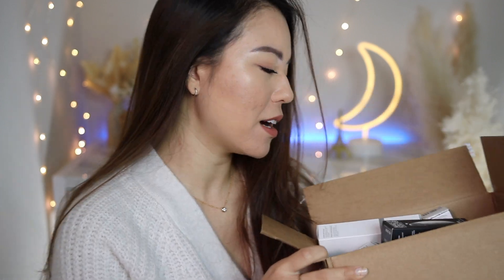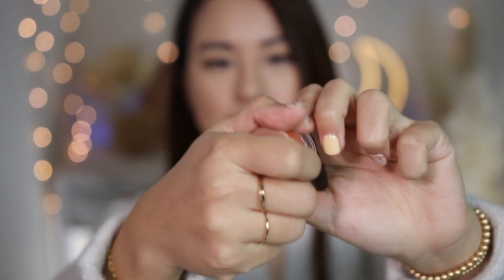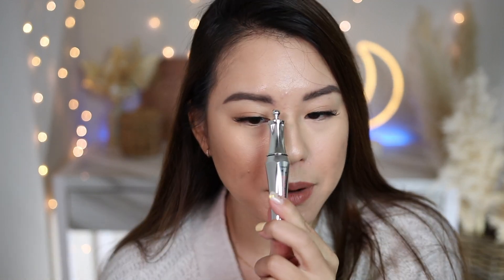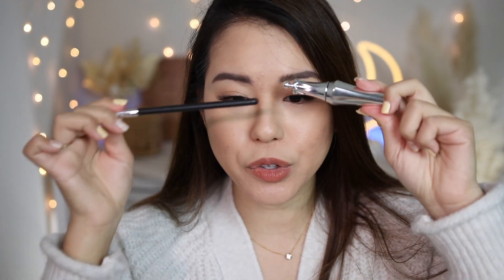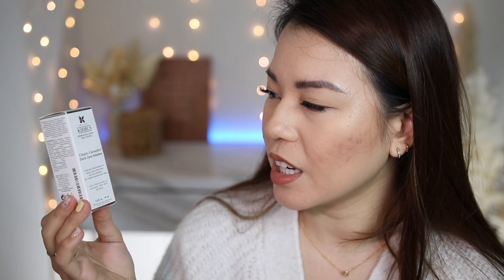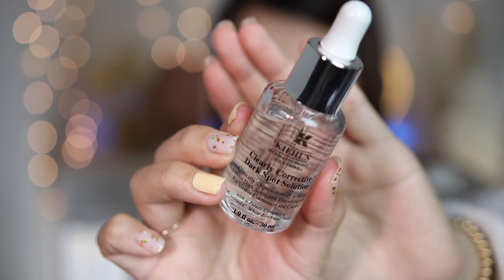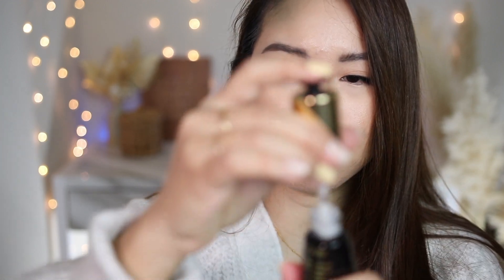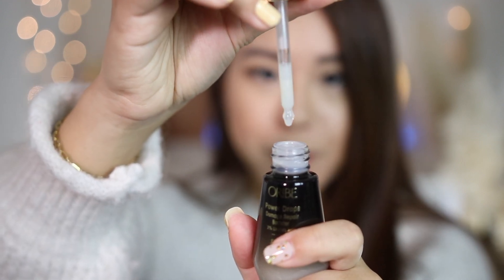Sephora Haul 2022 Spring |AlisonHa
// LET’S CONNECT :
// S H O P   M Y  S M A L L   B U S I N E S S ▹

// PRODUCT MENTIONED :

+ Kiehl’s Corrective Dork Spot Serum

+ The Ordinary Salicylic Acid 2% Masque

+ Smashbox X Becca Under Eye Brightening Corrector (shade Light)

+ Oribe Power Drops Damage Hair Repair Booster

+ Sulwhasoo Anti-Aging First Care Activating Serum

+ MAKE UP FOR EVER HD Skin Undetectable Longwear Foundation (shade 1N06)

 // MUSIC ⌁

‣ BeFrugal Cash Rebate (get a $10 sign-up bonus once you earn $10 in cash back)